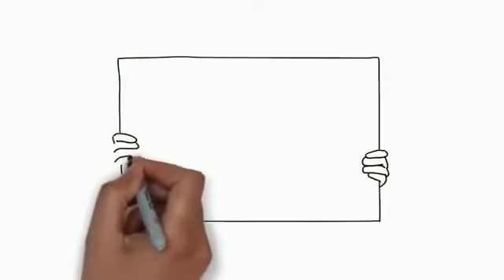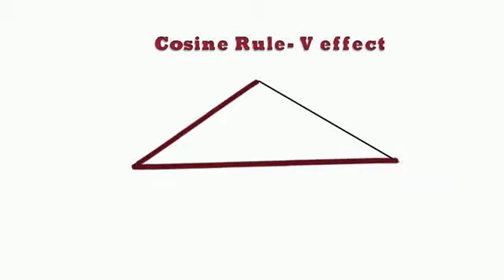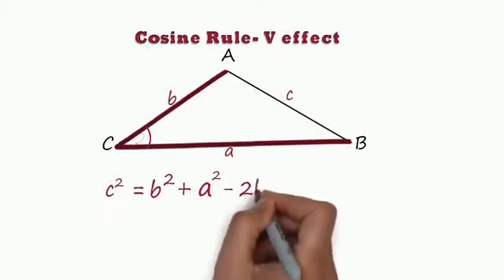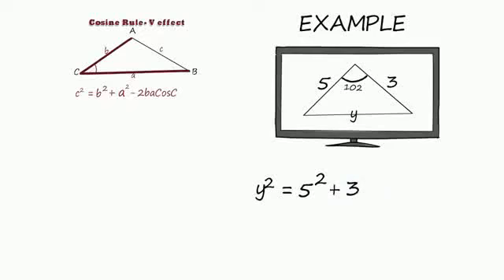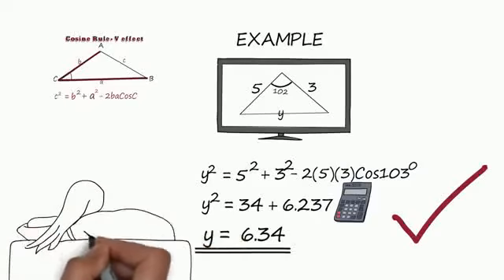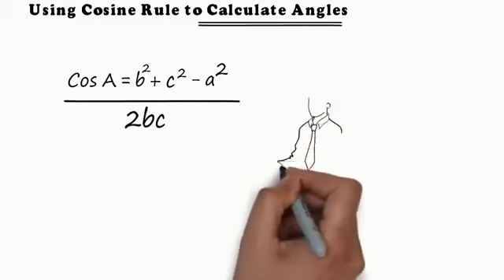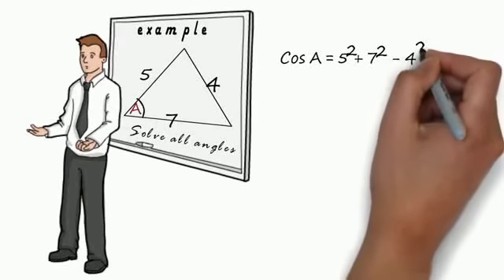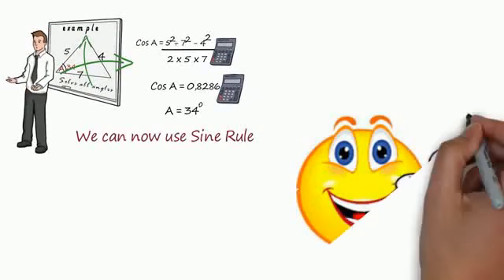24. Cosine Rule Non Right Angled Triangles